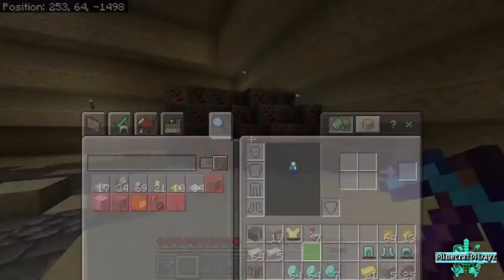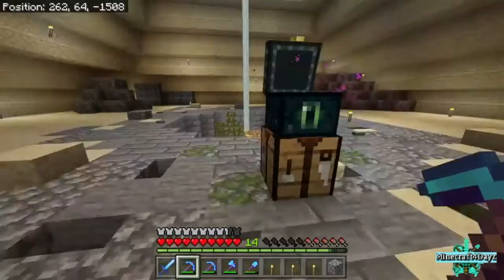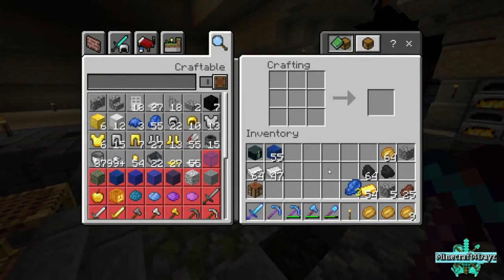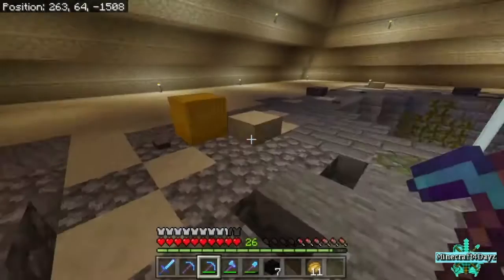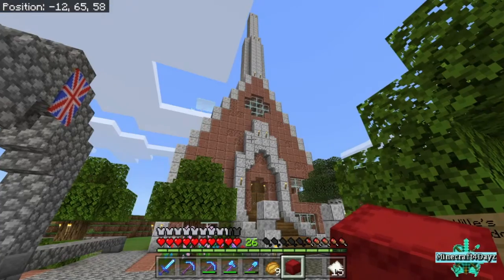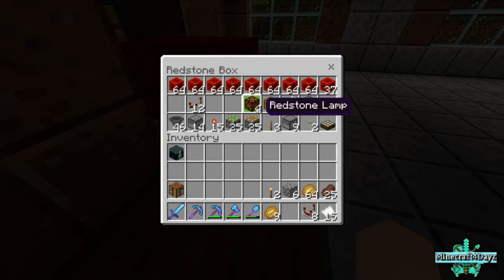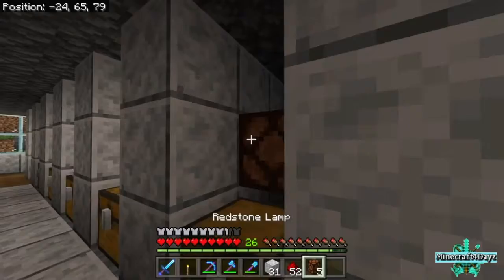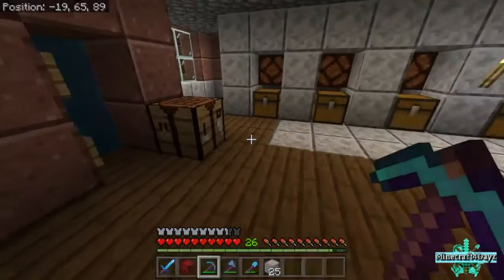Town Hall Mail Room (PlunderCraft Episode 10)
Thank you everybody for watching this Video if you liked it slap that like button silly in the face like there is no tomorrow and I will see you all in the next video.